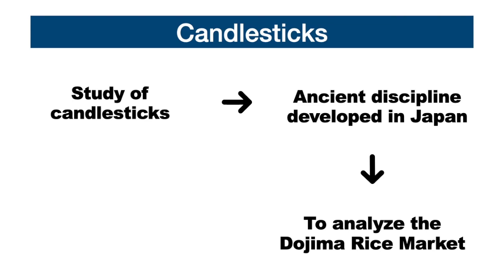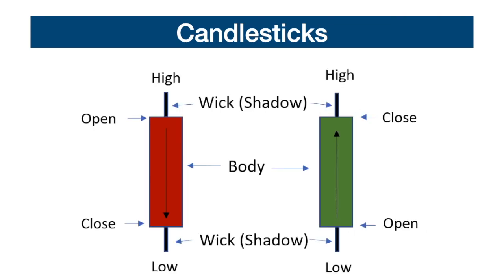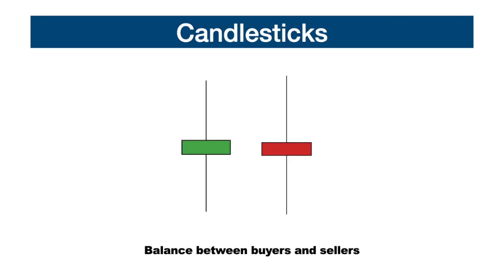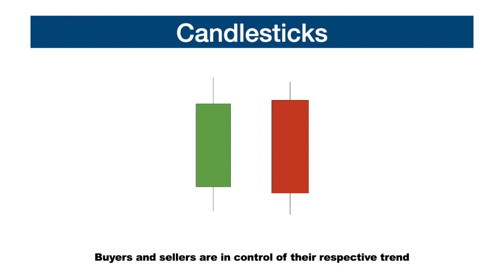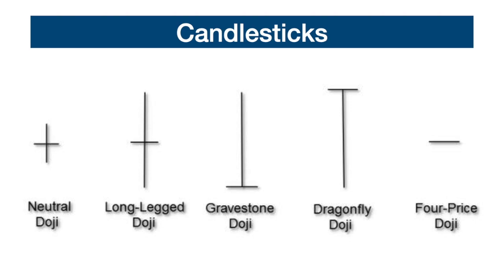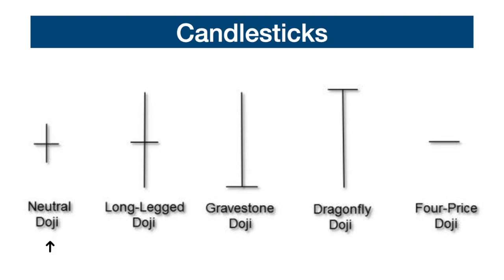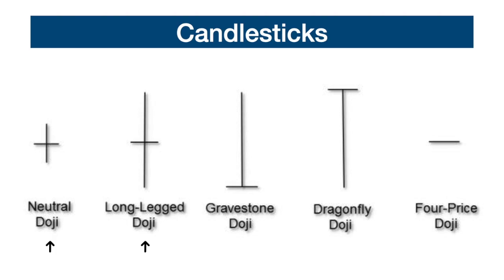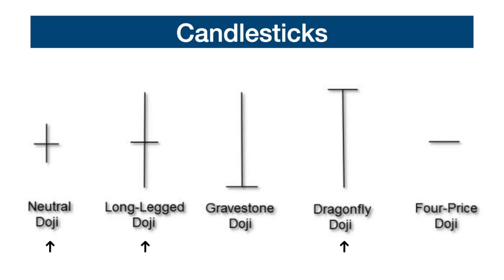What are Candlesticks?